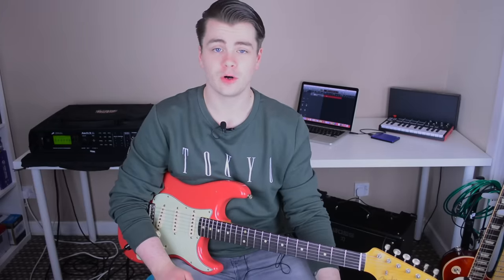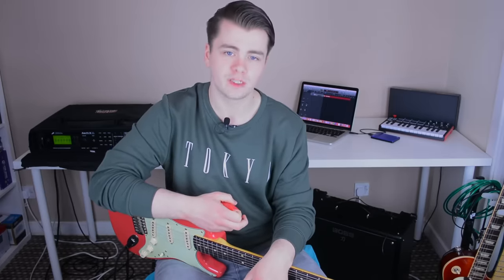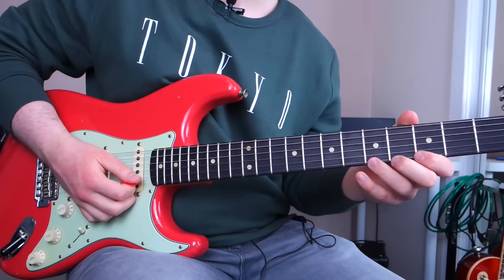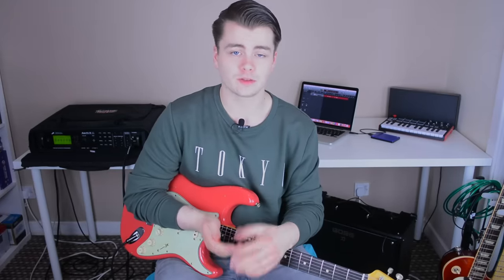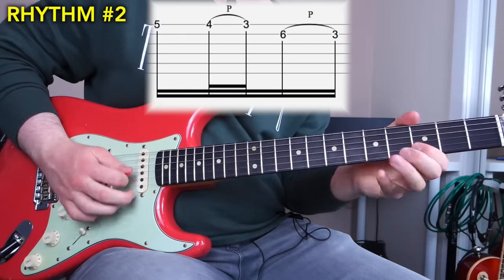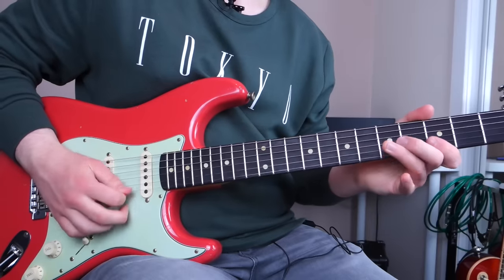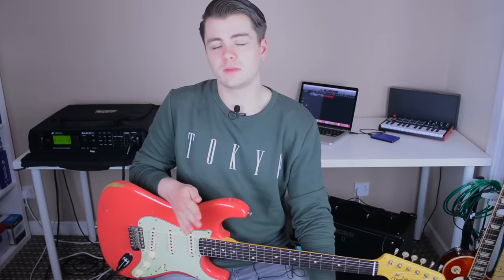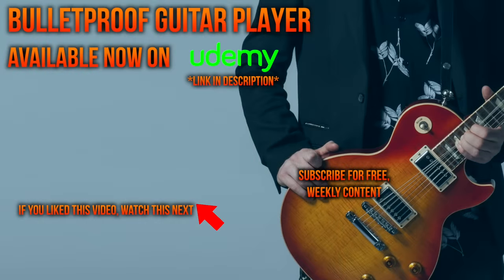The Infamous Stevie Ray Vaughan Lick